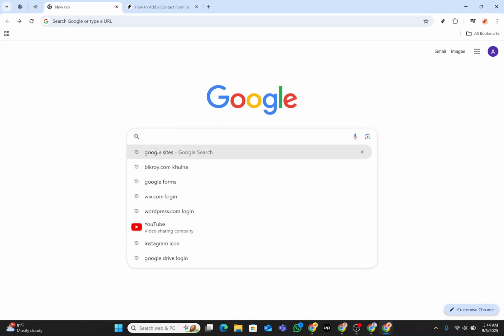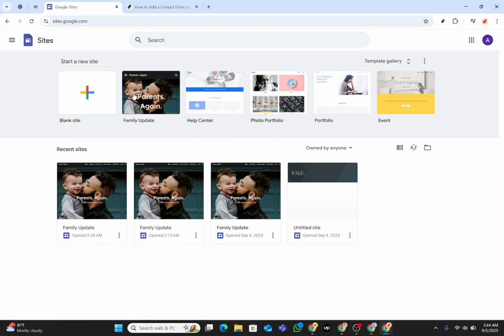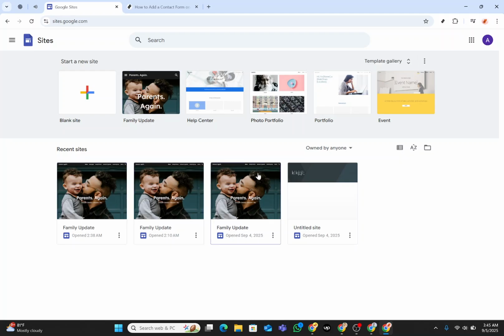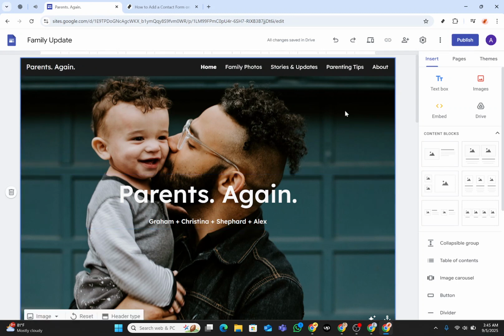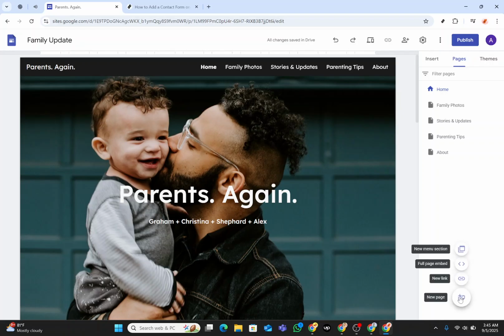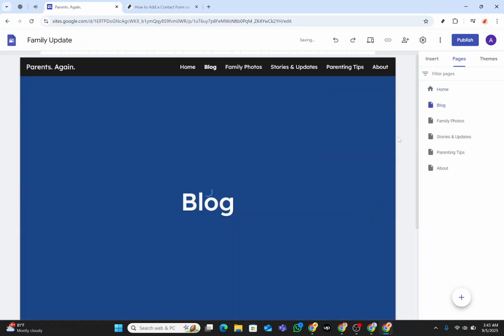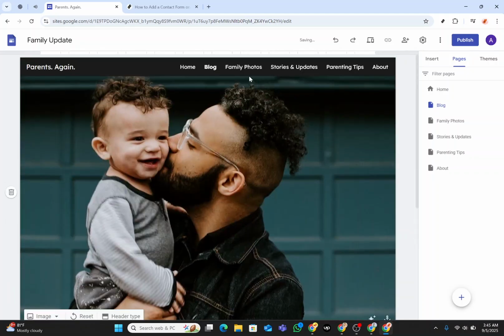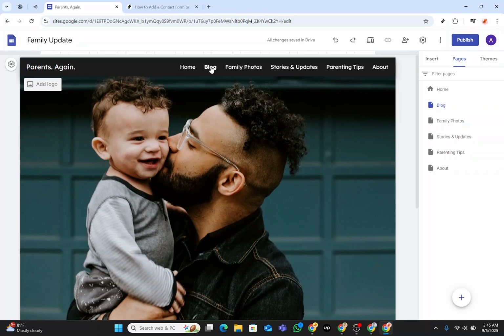How to Create a Blog Page on Google Sites Fast and Easy! – Google Sites Tutorial for Beginners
In today's video, I'm going to teach you how to create a blog page on Google Sites quickly and easily. Whether you're looking to start a personal blog, share your passion with the world, or create a blog for your business, setting it up on Google Sites is both straightforward and efficient. Let's walk through the process, step by step, so you can have your blog up and running in no time.

To begin, open your web browser and navigate to Google Sites. You can do this by typing "Google Sites" into your search bar and clicking on the link that appears. If you prefer, you can also go directly to sites.google.com. Once you're there, you'll be greeted by the Google Sites homepage. If you haven’t already logged in, make sure to sign in using your Google account to access all the features.

The next step is to select a site to work on. This could be a new project you're starting from scratch or an existing site you wish to add a blog to. Find the site you want to modify or create on the dashboard and click on it. By doing so, you'll open the site editor, which is where all the magic happens.

Now, direct your attention to the left side of the screen and find the "Pages" option. This section allows you to manage the structure of your website, such as adding new pages or rearranging existing ones.

To create your new blog page, look for the plus icon, usually located at the bottom right corner of your screen. Clicking this icon enables you to add a new page to your site. A pop-up window will appear, prompting you to name your new page. Here, you can type in "Blog" or any other name you wish to use for your blog page.

Once you’ve named your page, simply click "Done," and your page will be added to the site. At this point, your blog page is set up, and it will appear in the list of pages on your site. Now you can start customizing your blog by adding text, images, or other elements to match the content and style you have in mind.

This process only takes a few minutes, and soon enough, you'll have a dedicated space on your site for sharing posts, updates, or anything else you’d like to include on your blog. Remember, Google Sites makes it easy to customize and rearrange your content, so feel free to experiment with different layouts and features to best illustrate your ideas.